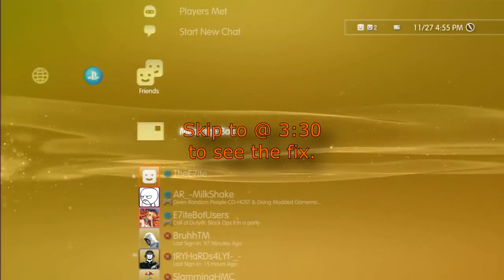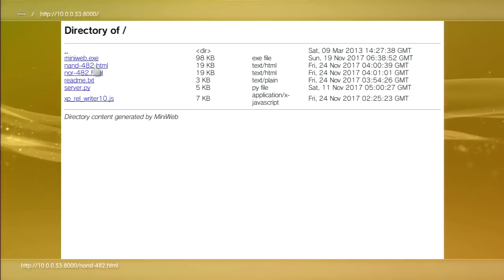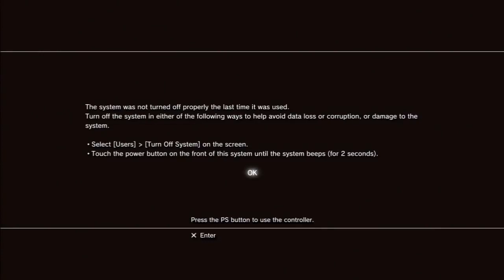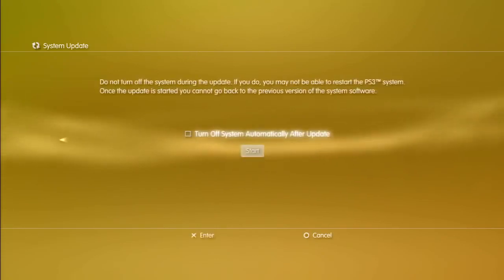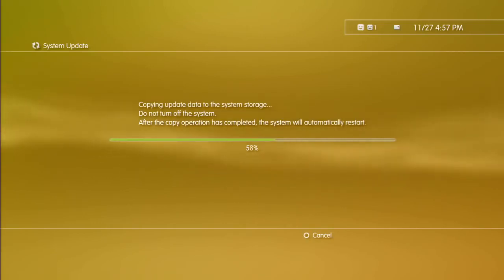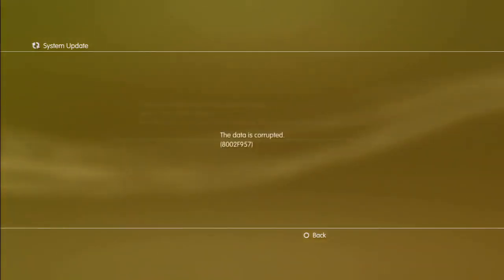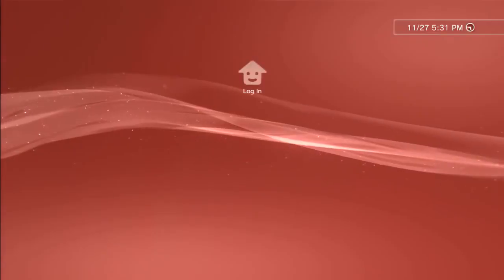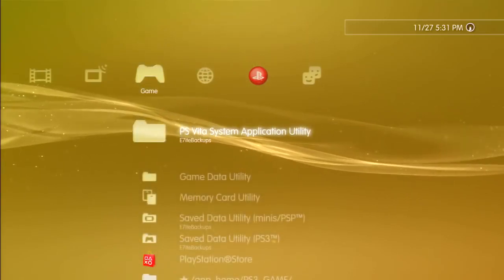How to Fix Data Is Corrupted PS3 USB Jailbreak 4 82! Fix Error 8002F957!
Downloads and Help:

I, NOR THE CREATORS OF THIS TOOL, ARE RESPONSIBLE FOR WHAT YOU DO WITH THIS TOOL. FOLLOW DIRECTIONS AND BE PATIENT AND YOU SHOULD BE ABLE TO GET THIS TO WORK IF YOUR PS3 IS COMPATIBLE

MAKE SURE YOU ARE ON 4.82 OFW AND IF NOT JUST UPDATE OVER THE INTERNET!

If you are having trouble with the miniweb.exe server, watch this video on how to fix